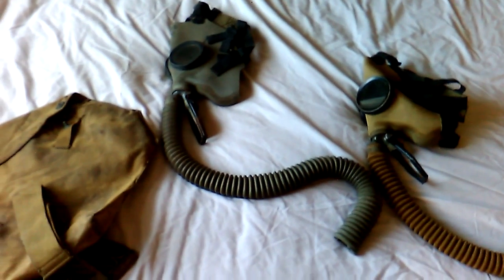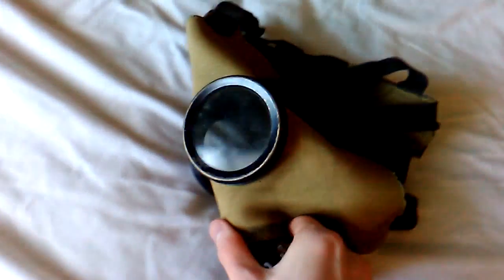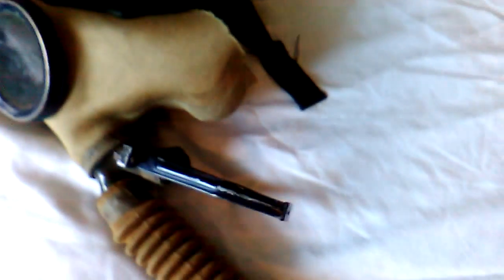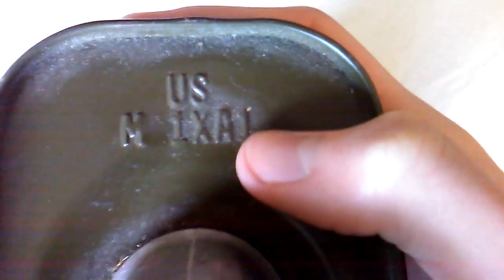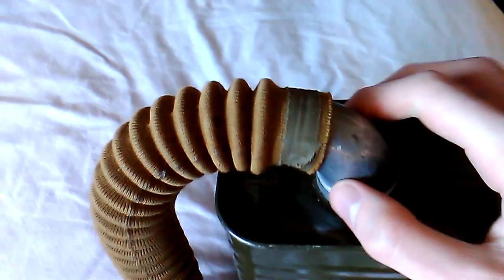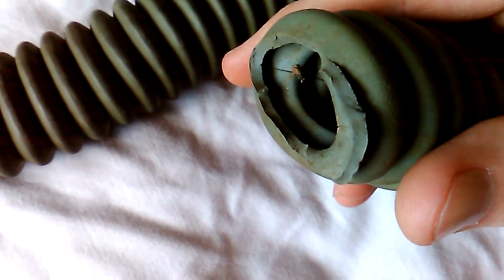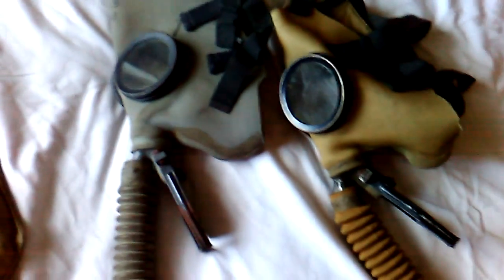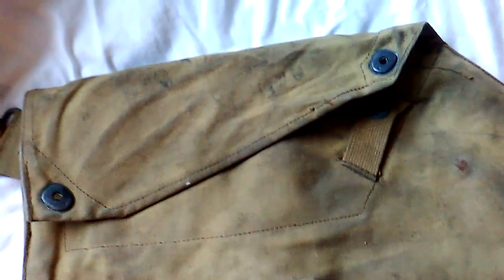U.S. MIA2 Service Gas Masks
In 1935 the U.S. Army switched from the MIA1 to the MIA2, this a video I made for the MIA2 'Heavyweight' masks.